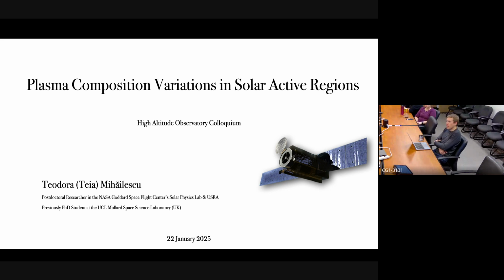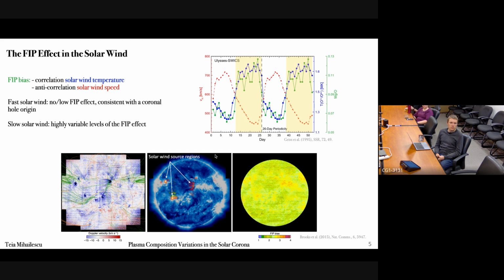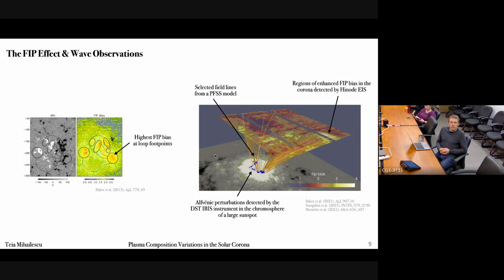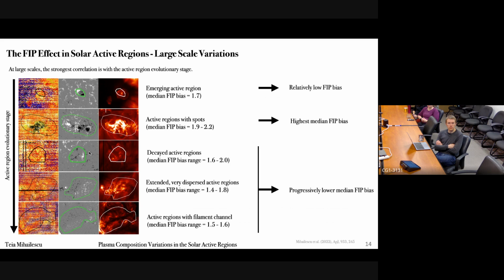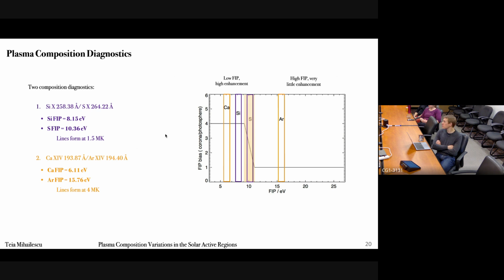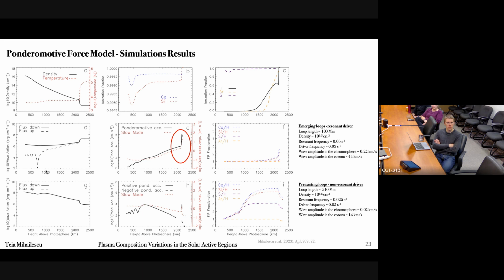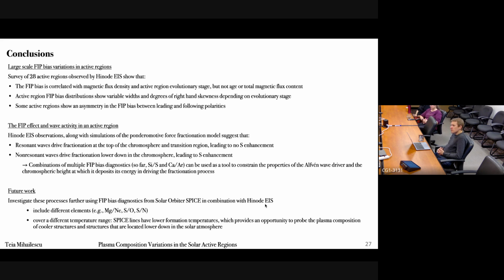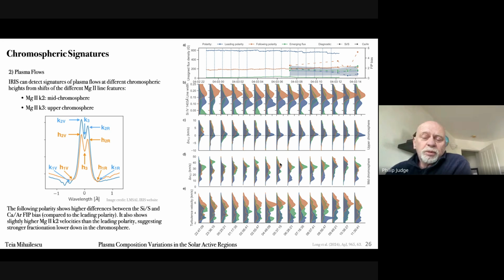HAO Colloquium Plasma Composition Variations in Solar Active Regions 2025 01 22 13 46 MST Recor